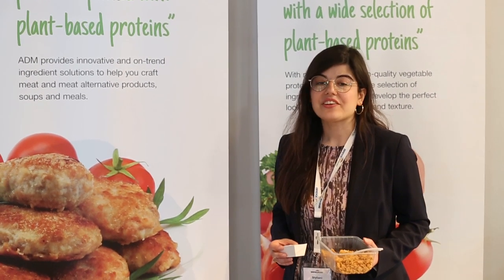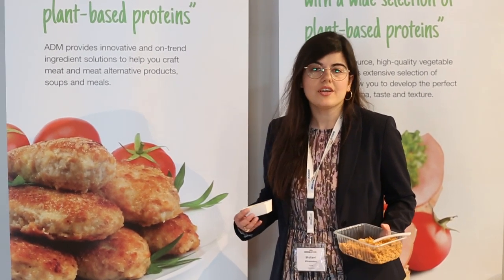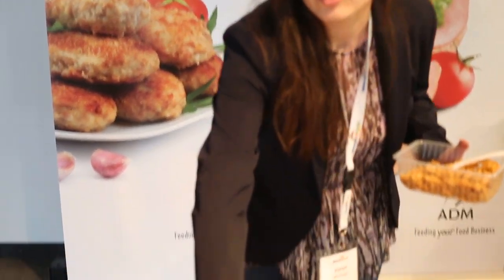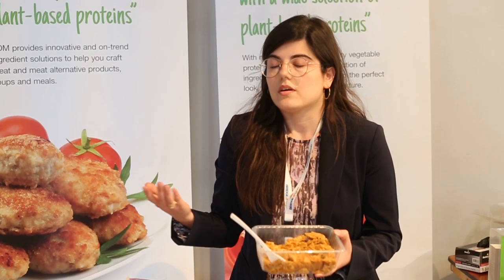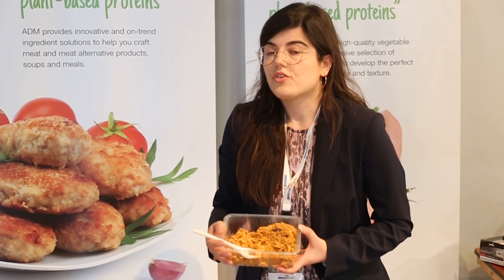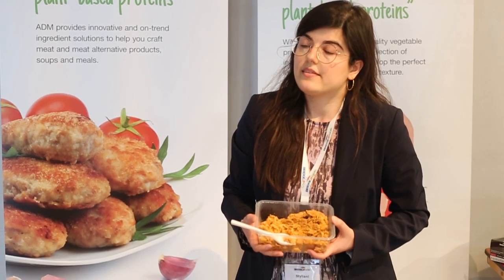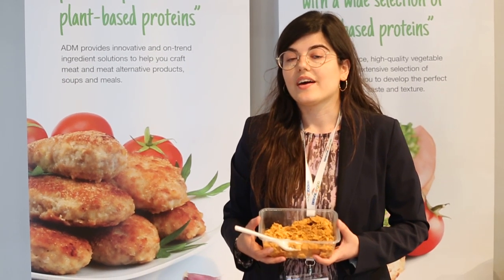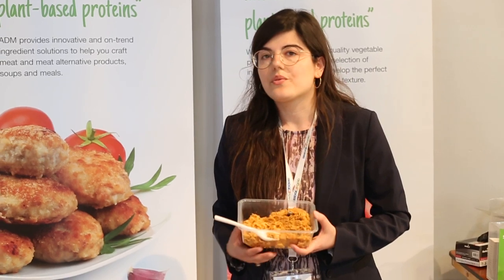Bridge2Food 2019 Food Proteins Course Styliani Effraimidou ADM